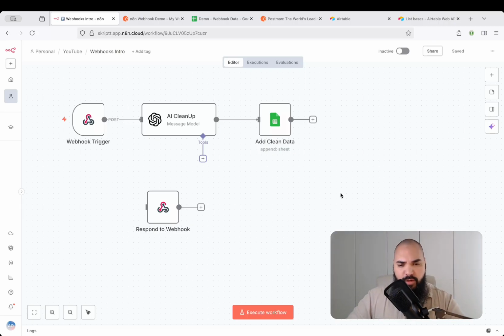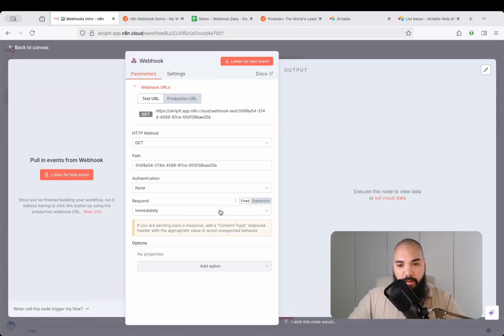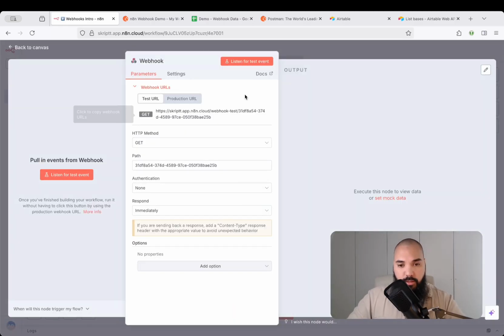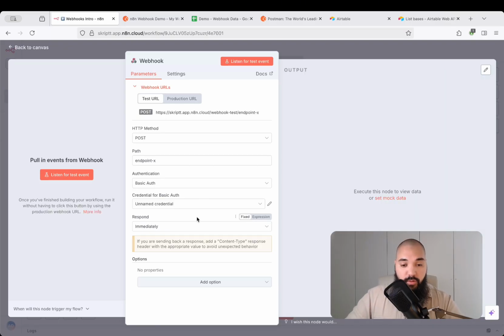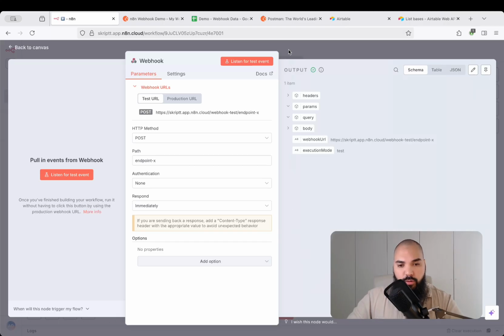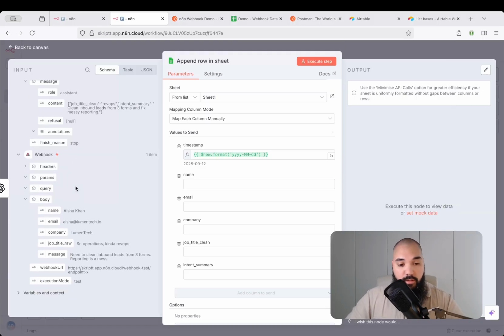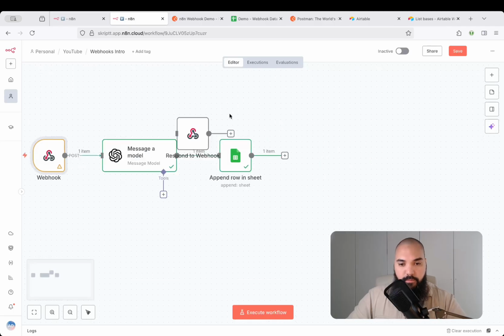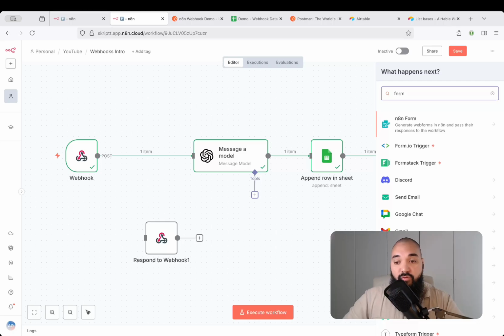How to Use Webhooks in n8n: The Simple Trick to Connect Any App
👉 Get the full template here: join.skriptt.com

Webhooks are one of the most powerful tools for operators — but most people think they’re too technical. In this video, I’ll show you why webhooks are simple and how to use them to capture data from forms, CRMs, or apps straight into Google Sheets.

You’ll learn:
- What webhooks are and why they matter
- How to test them with Postman
- A live build: webhook → clean sheet → ready for automation